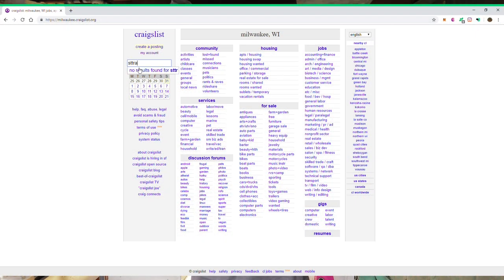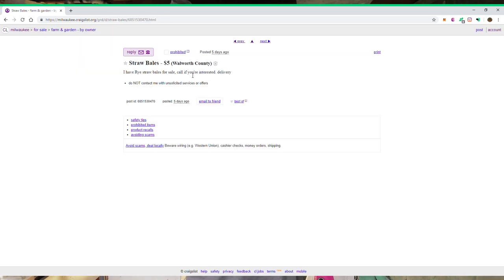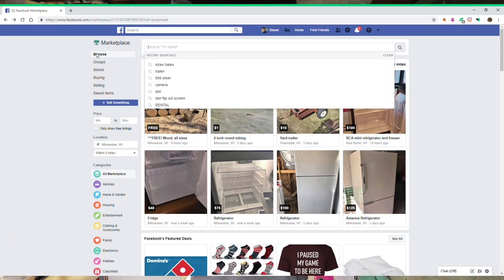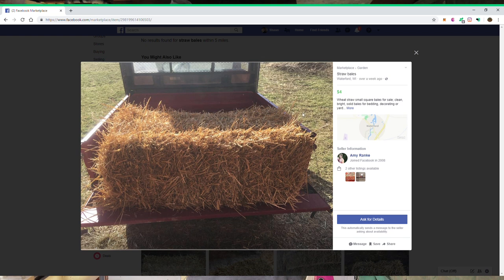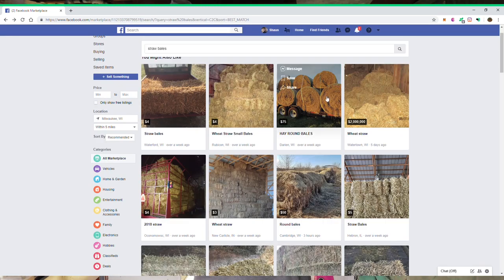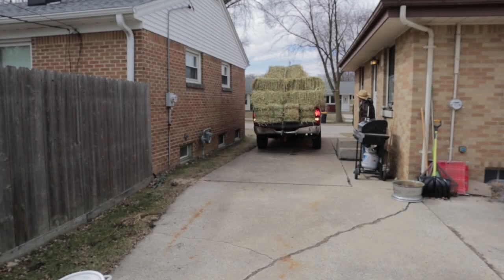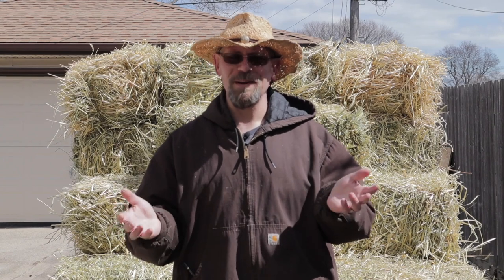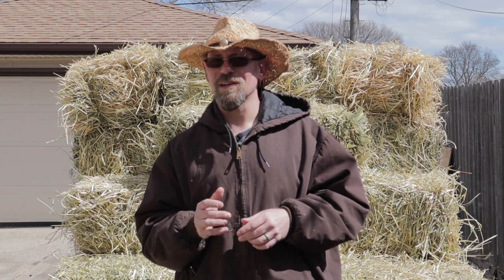How to Find Bales for Your Garden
Are you ready to start your straw bale garden but you aren't sure how to find bales for your garden? I have a few tips to help you find bales for your garden or anything else you may need straw bales or hay bales.

We also accept cryptocurrency to help fund the Brew City Garden!

Bitcoin Address:
31jcGJrM1zwMjFSRcY3vowwcjdQWbwBzJr

Litecoin Address:
MS2vj9JG2psx1n3vbWVcdeDqaF4L422T92

Ethereum Address:
0x8956e8b87A616efAb2908eE1eF8Ac8a18278156B

Don't own cryptocurrency? Want to know where to buy some? Sign up to the largest, most trusted cryptocurrency exchange "Coinbase" using the link below and receive $10 free after your first $100 purchase! Using the link below helps out the Brew City Gardener as well.